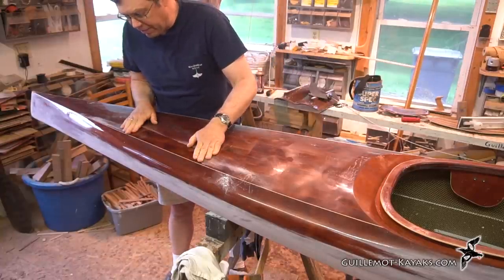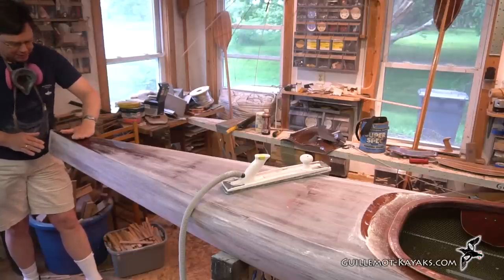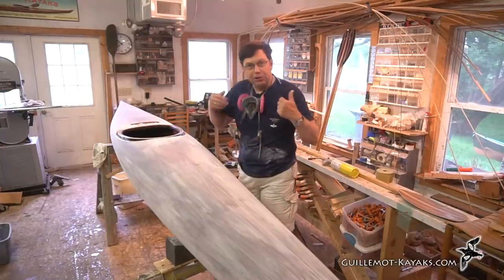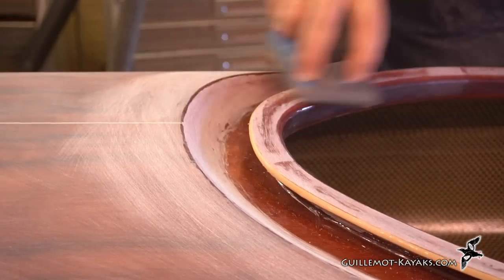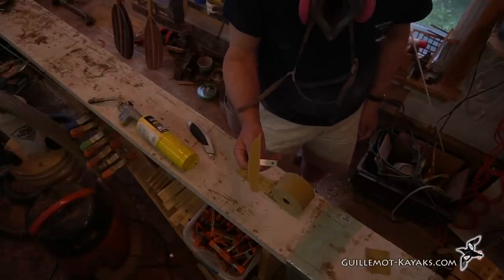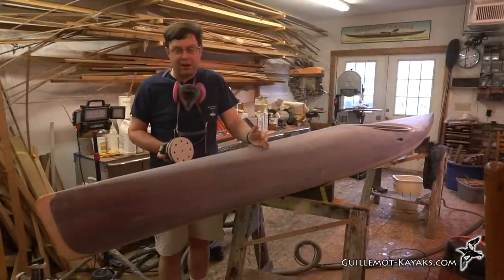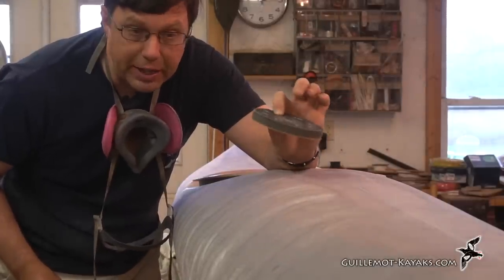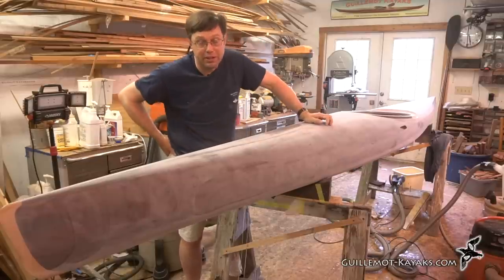More Finish Sanding - microBootlegger Sport - E61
This is the final sanding of the epoxy prior to applying varnish or clear coat. I sand using 100, 150 and 220 grit on a random orbital finish sander.

Tools:
Hutchins Dustfree Flexible Longboard 2-3/4 inches wide x 16 inches long
3M Stickit PSA Roll 80-grit
Fein Vacuum
Oneida Dust Deputy
Festool Rotex 125 - Rough Sanding
Festool EC125 - Final Sanding
5" Contour pad for Festool
Festool Granat 60 Grit Sandpaper
Festool Granat 80 Grit Sandpaper
Festool Granat 120 Grit Sandpaper
Mirka Dust Collecting Sanding Block 5-inch
Mirka Dust Collecting Sanding Block 8-inch
Hose for Mirka Sanding Blocks
Mirka Abranet 5-inch Sanding Sheets
Mirka Abranet 8-inch Sanding Sheets
Mirka 5-inch Interface Pad
Mirka 8-inch Interface Pad